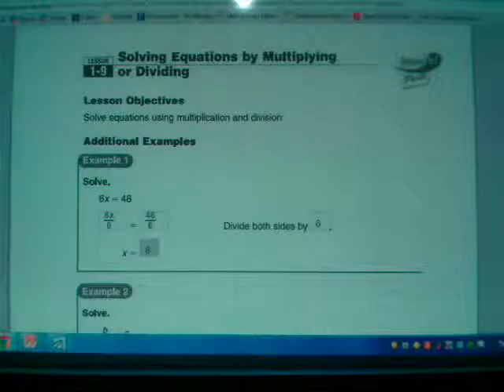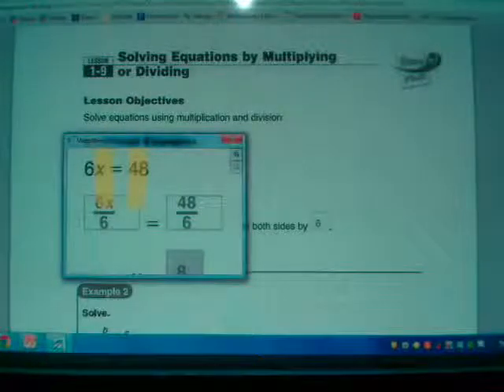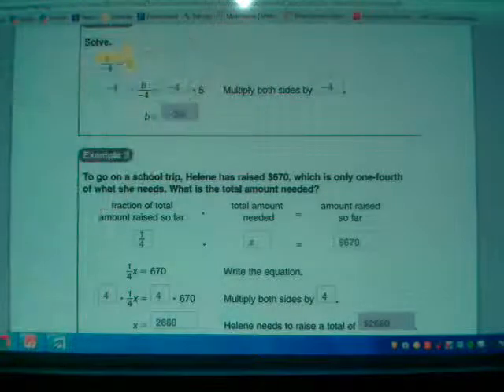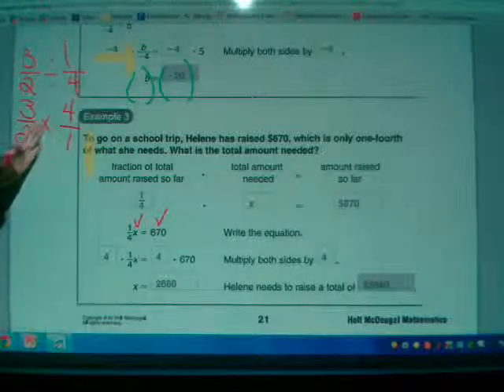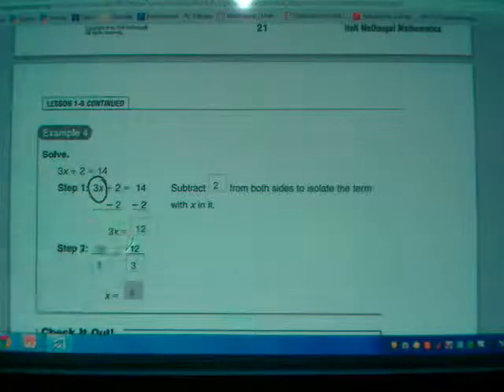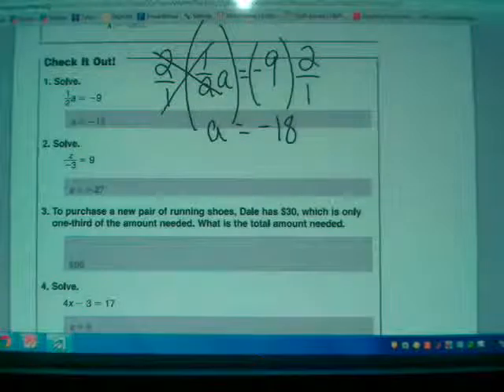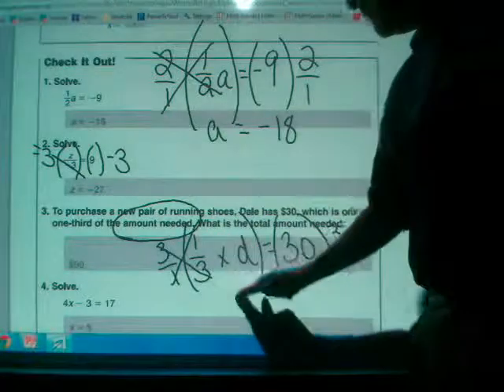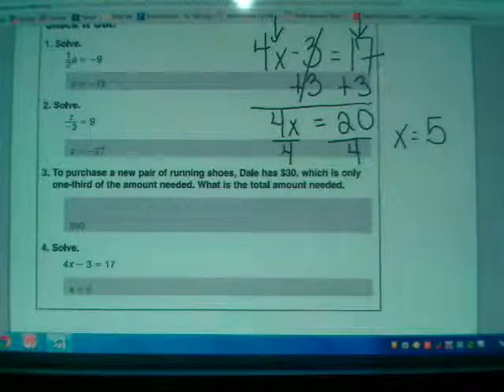Eighth Grade Video Lesson 1.9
Video Lesson to Match Holt's Eighth Grade Math Textbook